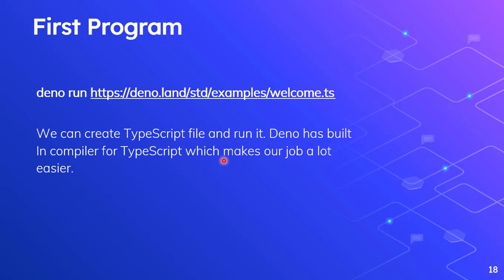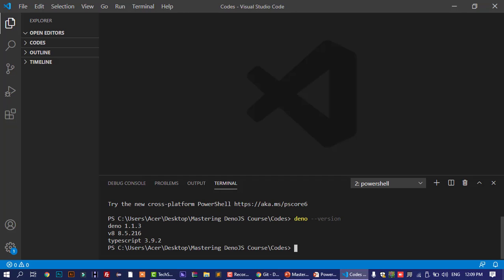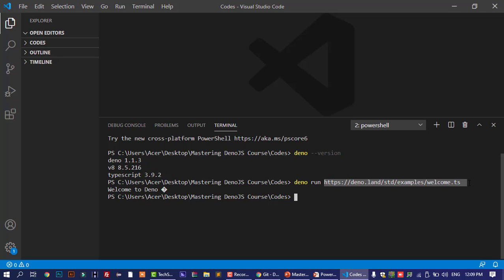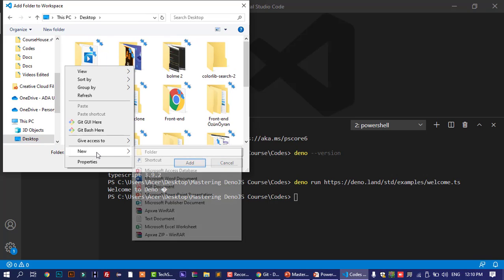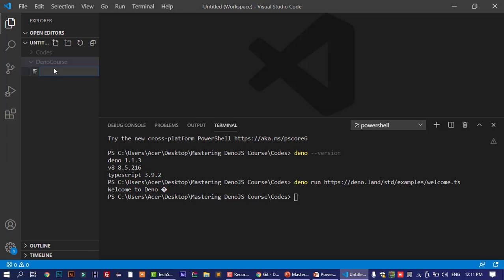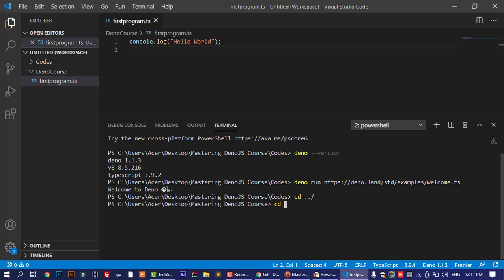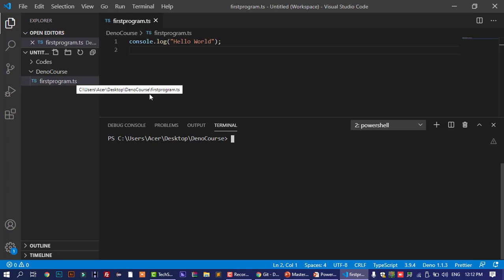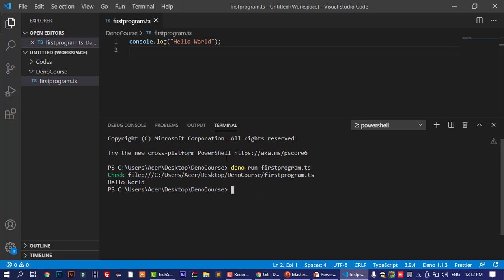Mastering Deno.js: First Program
Yayy! Deno.js is now arrived!! And You are here to master it right?
Welcome to the "Mastering Deno.js: Beginner to Expert"  where we will diving deeper into Deno world.

This course is dedicated to giving students an up-to-date insights at Deno and TypeScript features. Through the course you will learn how all different elements work together. The course is both theoretical and practical hands on. Upon successful completion of the course, you will be able to build Back-end using the best practices taught throughout the course.

What will you get at the end of the course?

⦁ You will have REST API ready
⦁ You will know how to code in TypeScript
⦁ You will know  creating HTTP Server in Deno.js
⦁ You will know  using Third Party Module in Deno.js
⦁ You will know using MongoDB with Deno.js
⦁ You will know all main features of Deno.js
⦁ You will know working with permissions in Deno.js
⦁ You will know tesing with Deno.js

The course is for all skill levels and experiences.